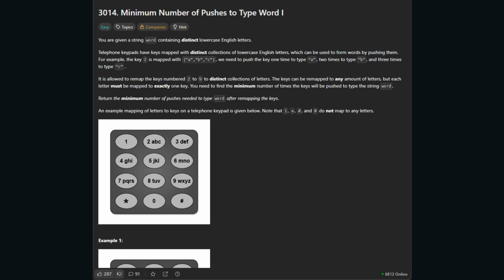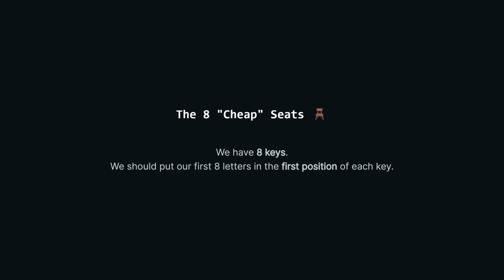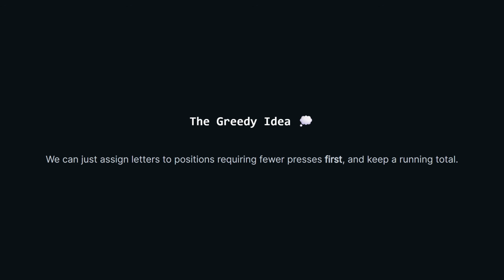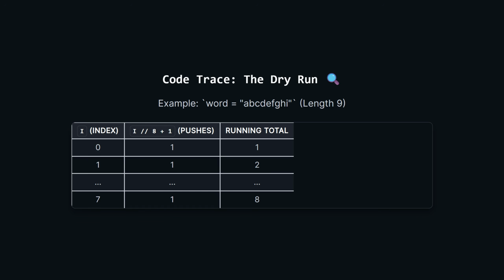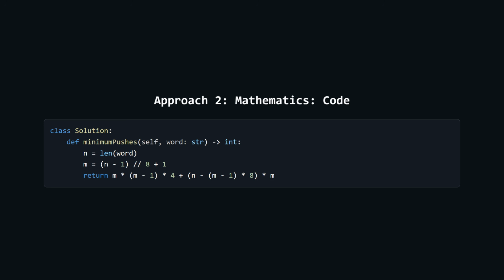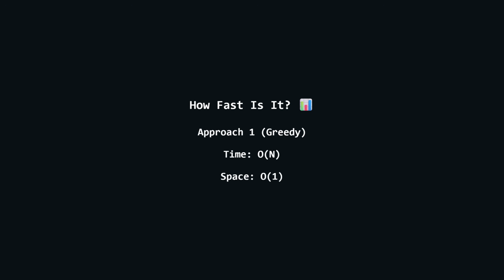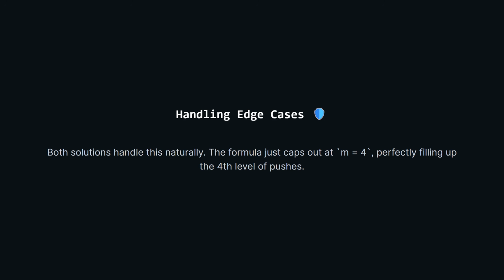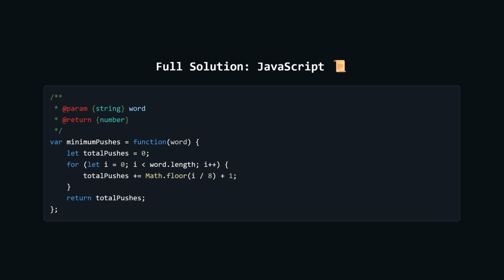3014. Minimum Number of Pushes to Type Word I | Leetcode Daily - Python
In this video, we tackle LeetCode 3014: Minimum Number of Pushes to Type Word I, a fantastic problem for coding interview preparation! We will break down the optimal strategies to assign distinct letters to a telephone keypad, minimizing the total button presses. Starting with an intuitive O(N) Greedy approach in Python, we will then optimize our solution into a blazing-fast O(1) mathematical formula. Whether you are a beginner looking to grasp greedy algorithms or an advanced programmer preparing for technical interviews, this quick and visual guide provides full code solutions for Python, Java, C++, and JavaScript to help you ace your next assessment.